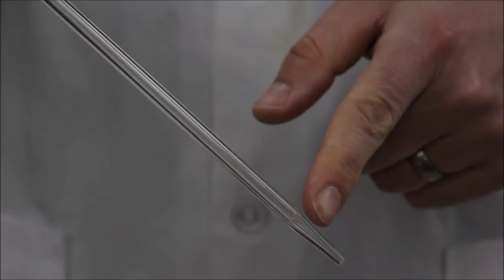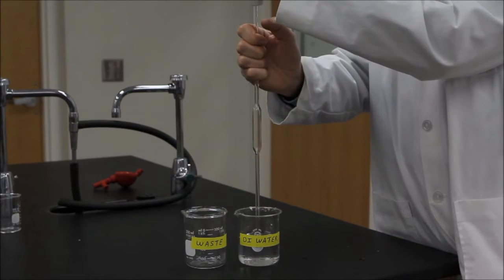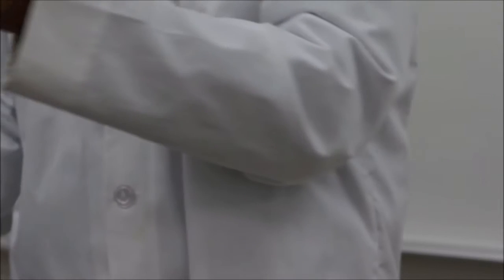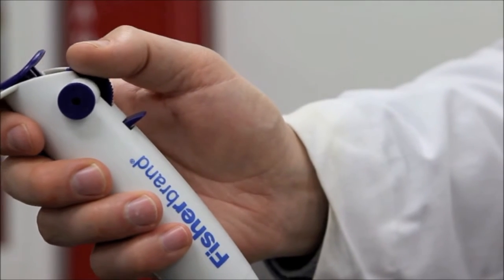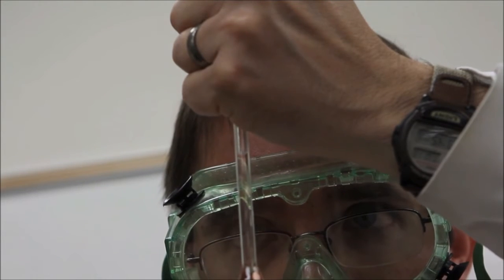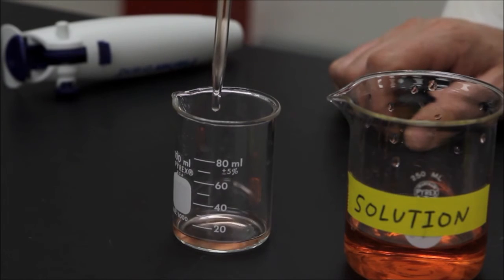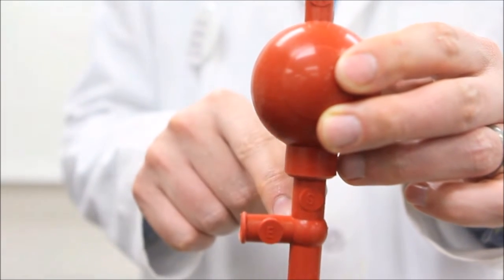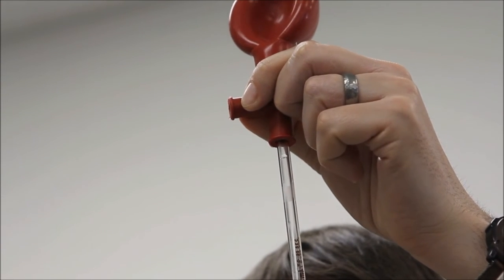How to use a volumetric pipette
In this tutorial, the use of a volumetric pipette is demonstrated along with the use of a pipette pump and and a 3-way pipette bulb as suction devices.

0:06 - parts of the pipette
0:26 - cleaning and rinsing the pipette
1:36 - use of a pipette pump as a suction device
2:37 - use of a 3-way pipette bulb as a suction device